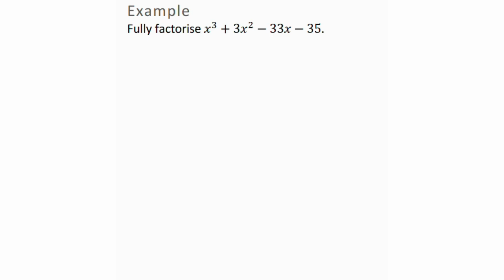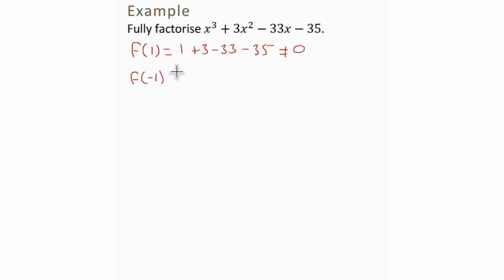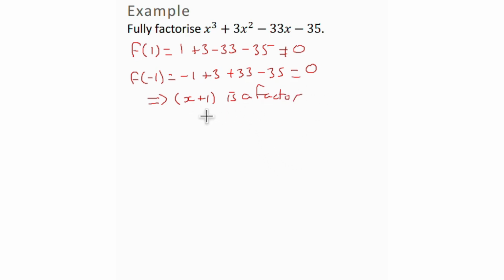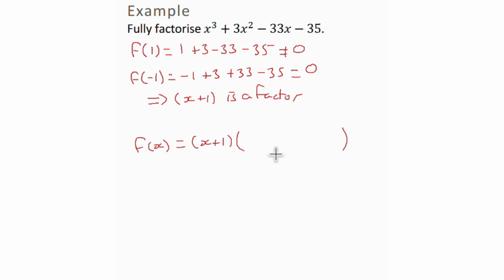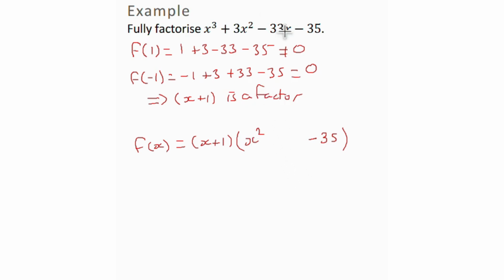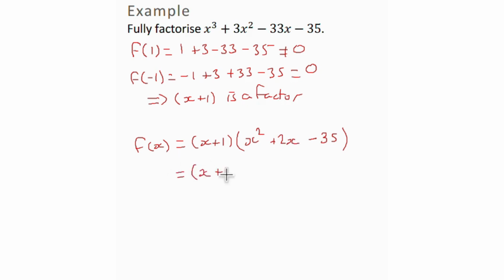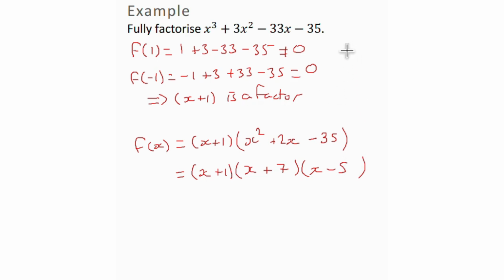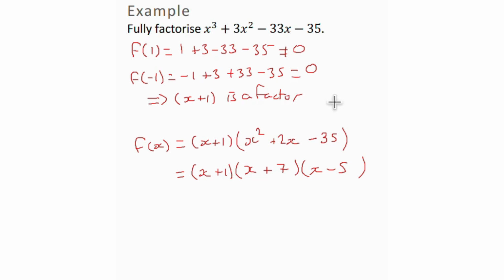IB Maths AAHL The Remainder Theorem - Example 3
The answers to the third Example for AAHL Unit 2 Skill 20 The Remainder Theorem.